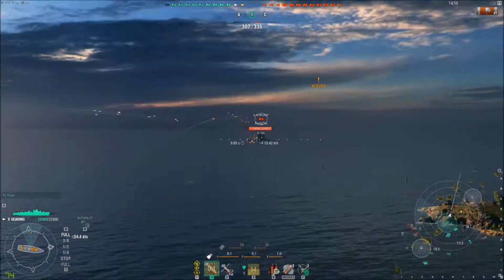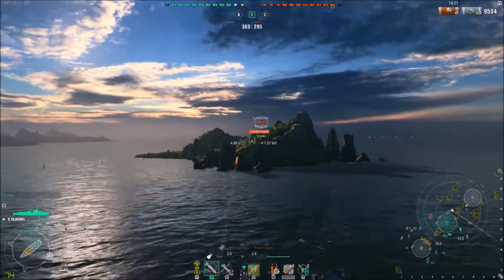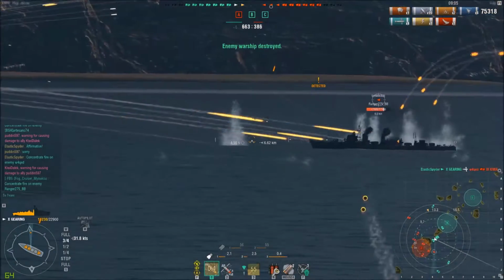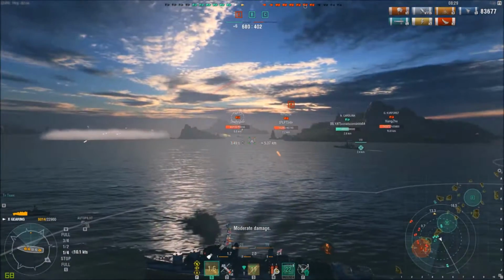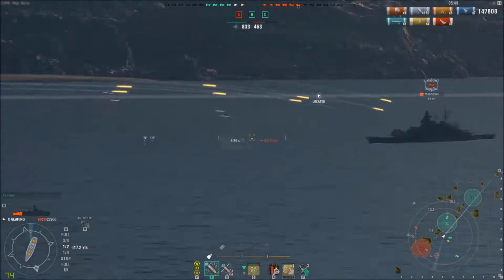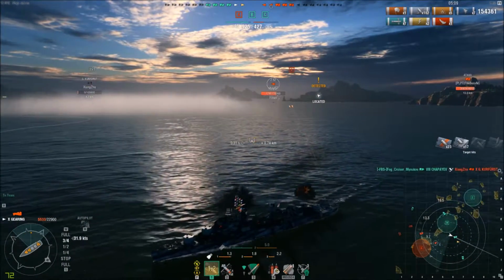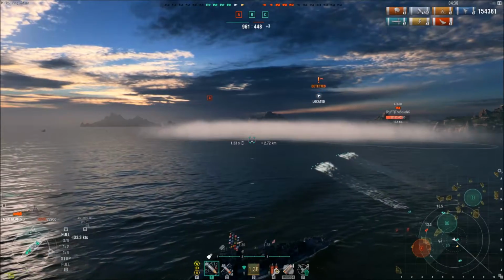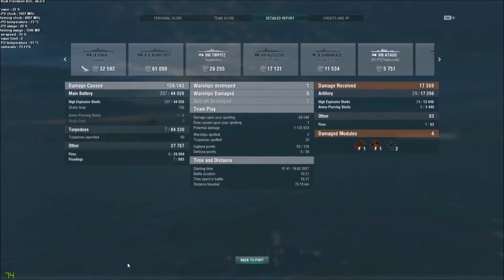World of Warships-Gearing is the God (156,000 Damage)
ElasticSpyder here with another Gearing game that I thought showcased the power of the Gearing and why it is the best all around destroyer in the game.